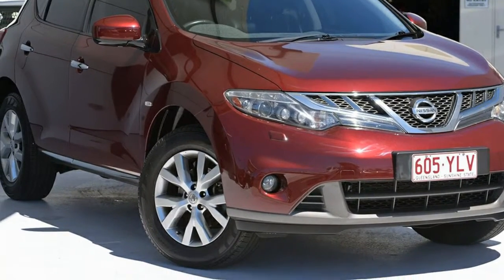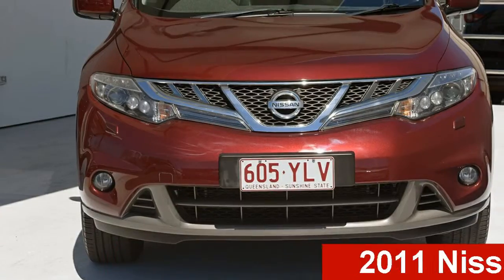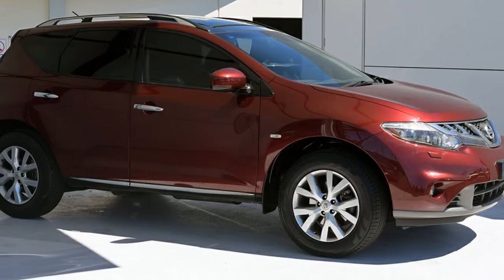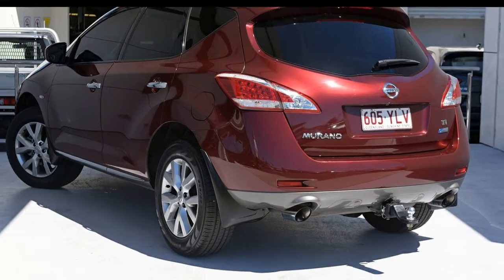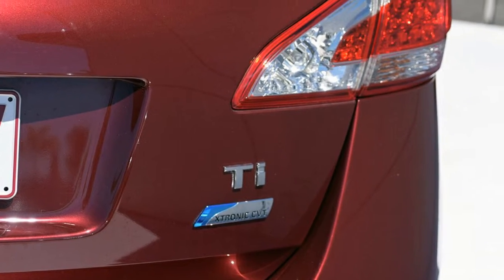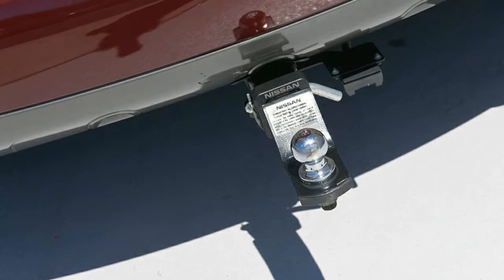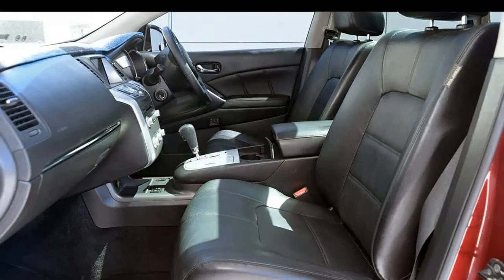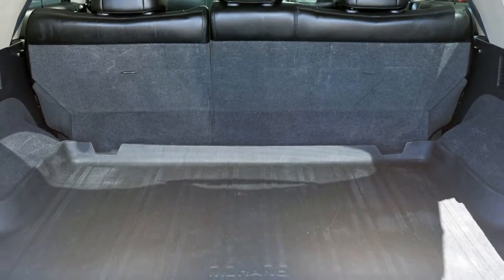2011 Nissan Murano Z51 Series 3 TI Maroon 6 Speed Constant Variable Wagon